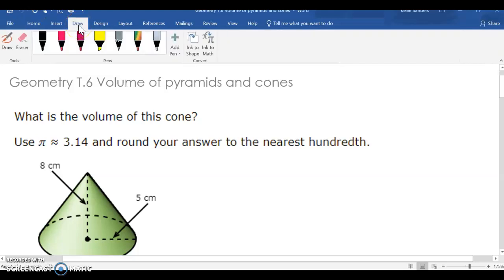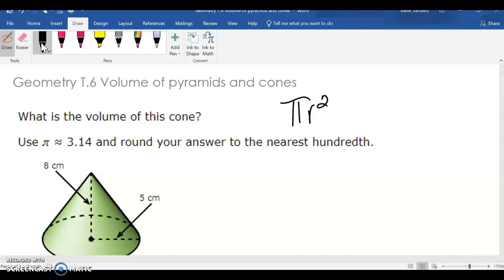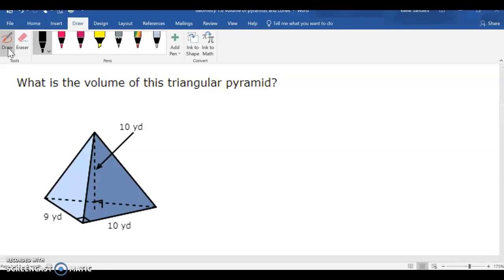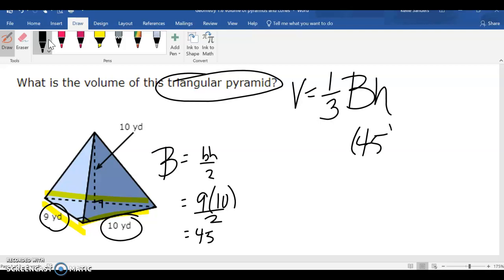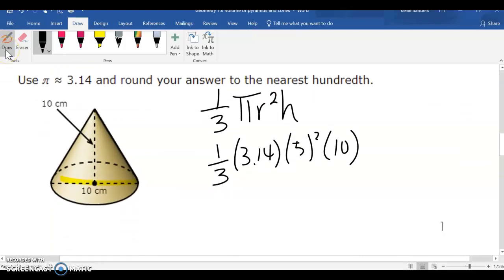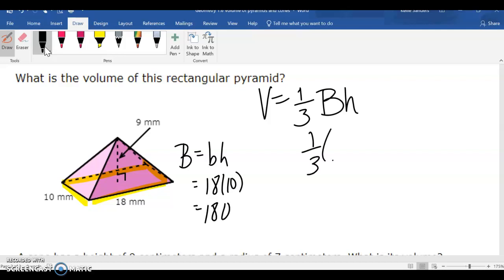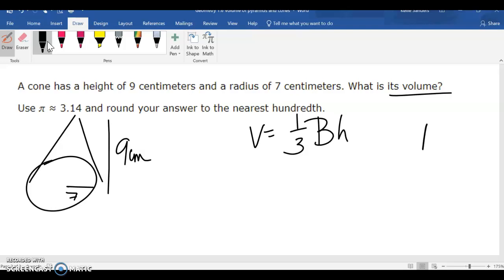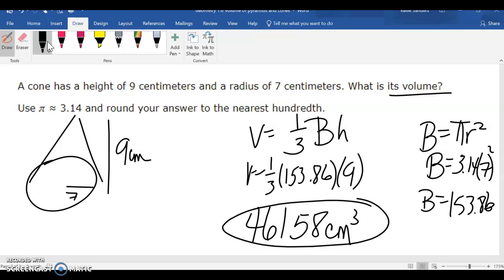Geometry U.8 Volume of pyramids and cones 7J3